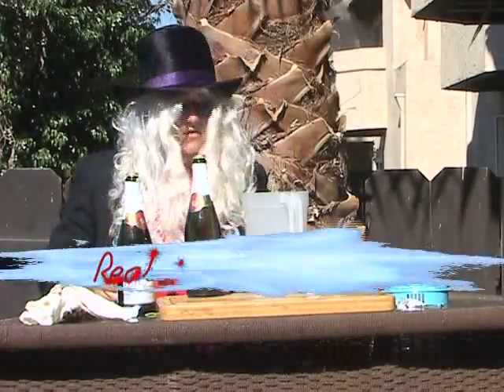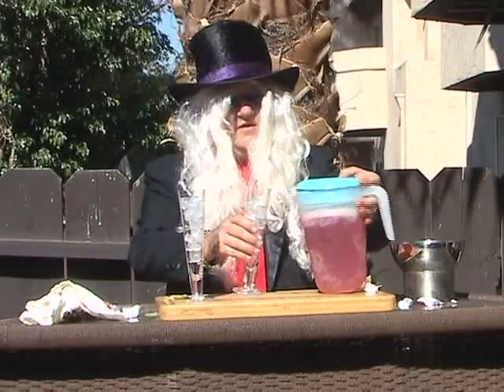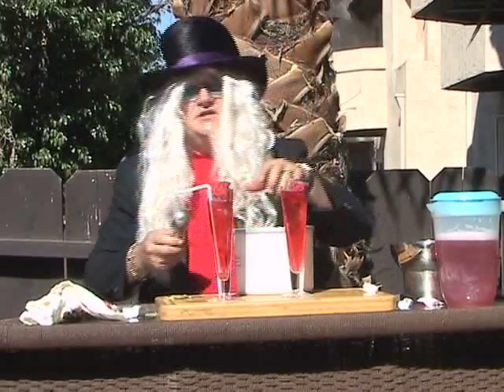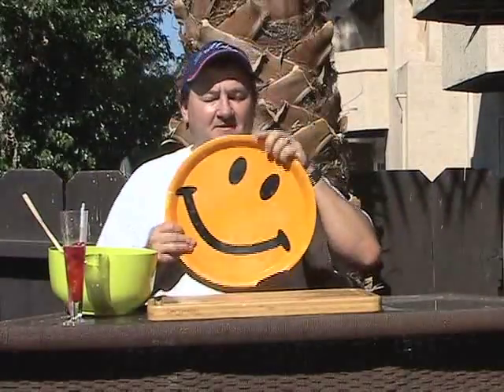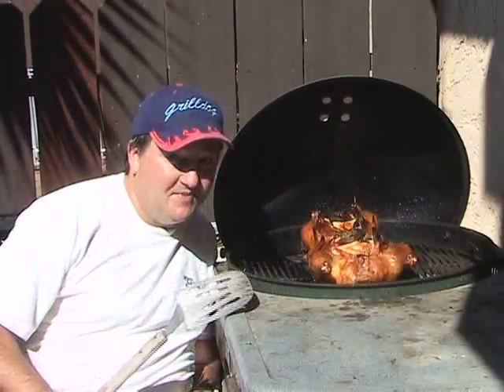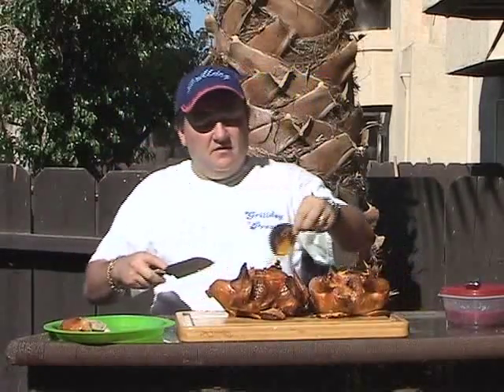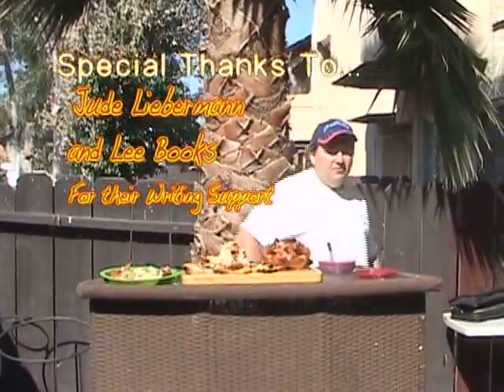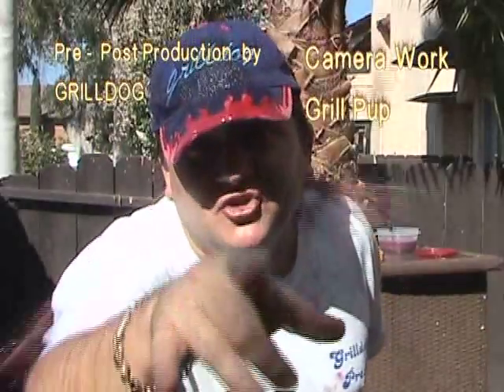grilldog Presents: Episode #29 Kook'n for Kidneys Part 4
In the end, we wrap everything up nice and neat.  Good ole Grilldog thanks you for showing up and remember, if you are not about Food, Fun and Friends, You are doing IT wrong!